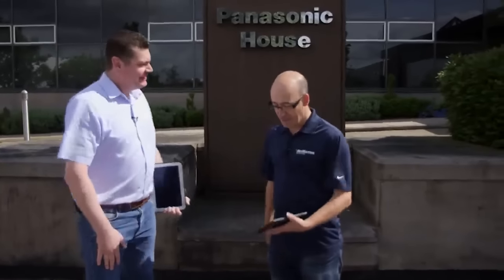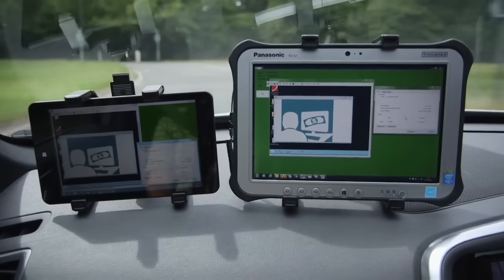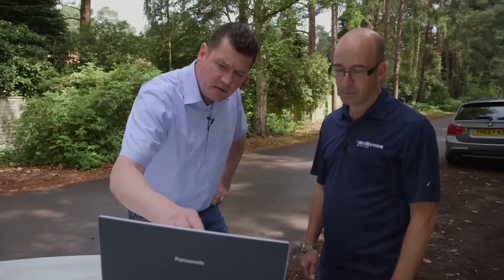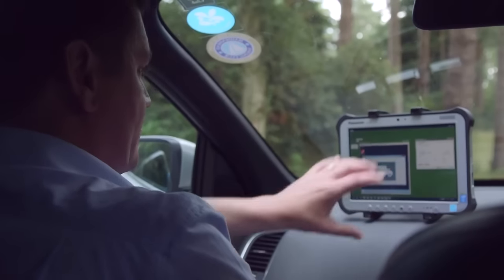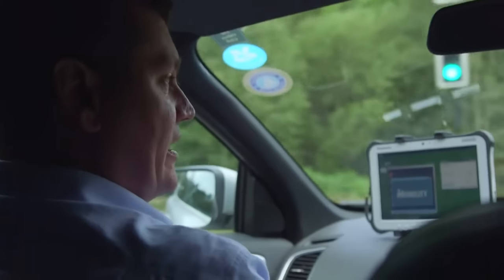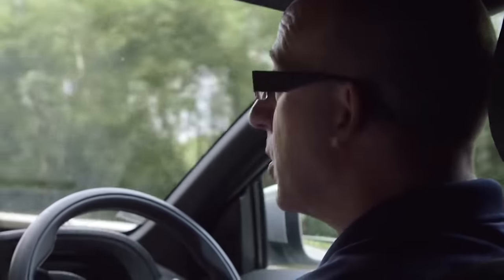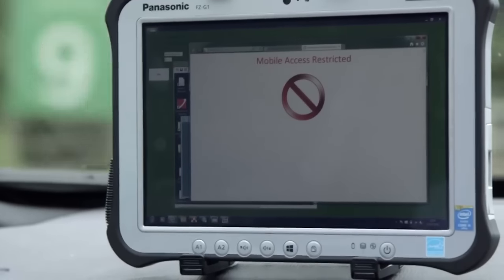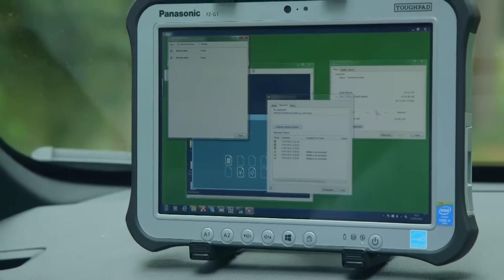NetMotion and Panasonic Drive Test